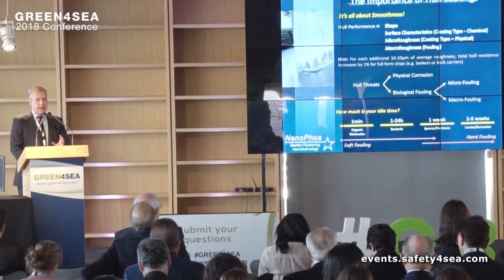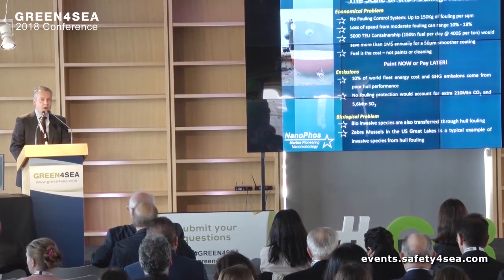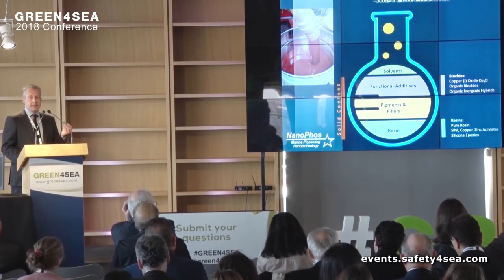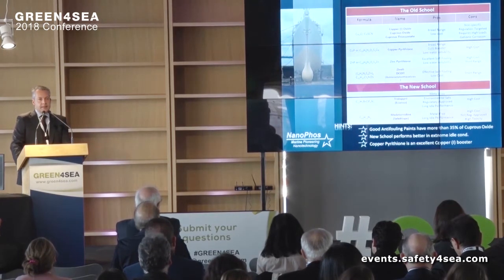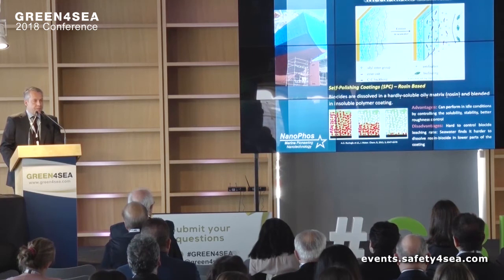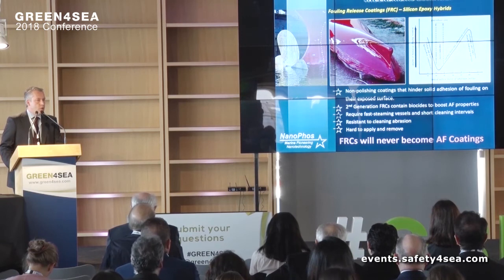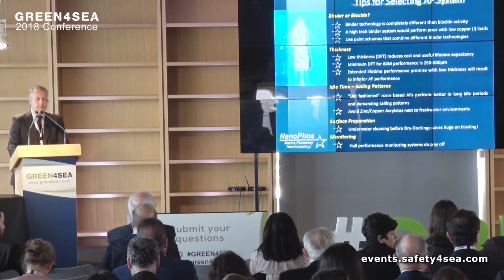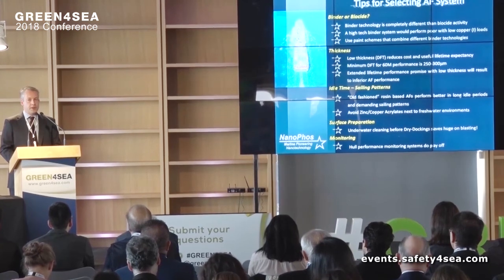Hull coatings technologies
With his presentation, Dr. Ioannis Arabatzis, CEO, Nanophos, attempted to clarify the misty landscape of underwater marine coatings, for non-chemists., during the 2018 GREEN4SEA Conference.

The 2018 GREEN4SEA Conference successfully concluded on Wednesday 7th of March, at the Lighthouse at Stavros Niarchos Foundation Cultural Center (SNFCC), attracting 750 delegates from 20 countries representing a total of 350 organizations.

Other sponsors included:  ABS, Alfa Laval, American Club, Arcadia Shipmanagement Co Ltd, ARGO NAVIS, Capital Ship Management, Consolidated Marine Management Inc, Coral Gas, Dorian LPG, GTT, Humble Energy, Lloyd’s Register, Maritime Labs, NanoPhos, Orpheus Marine Transport Corp., SQE MARINE, Trojan Marinex and UK P&I Club.